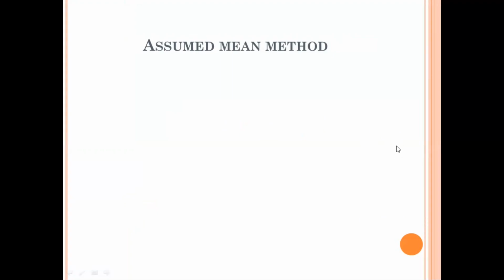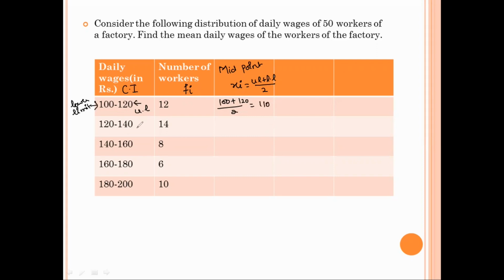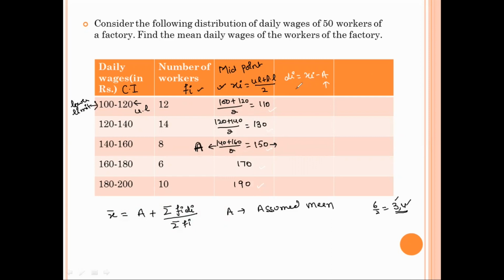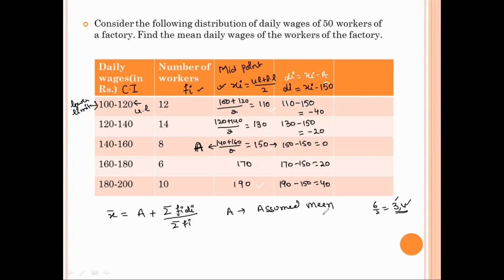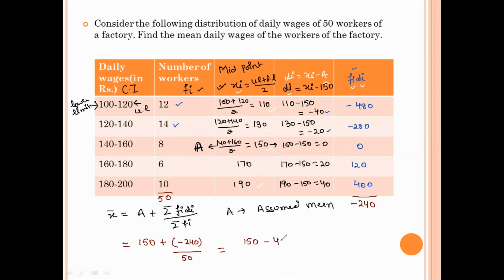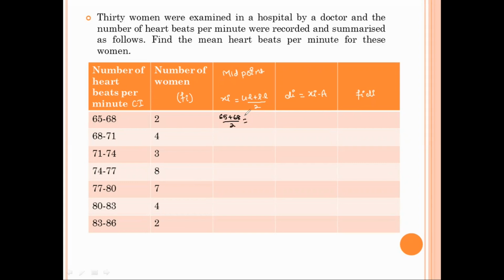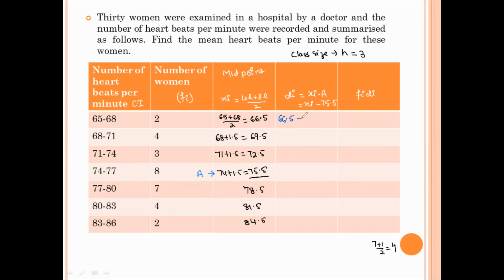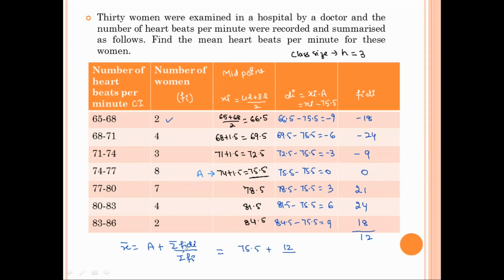How to find the mean of the grouped data| Assumed mean method| Chapter-15 Class 10th Maths|Part-1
Hello students, in this video we will understand the concept of the mean of the grouped data using assumed mean data